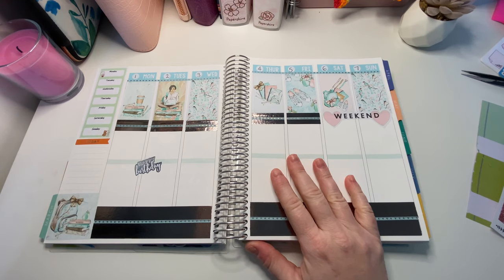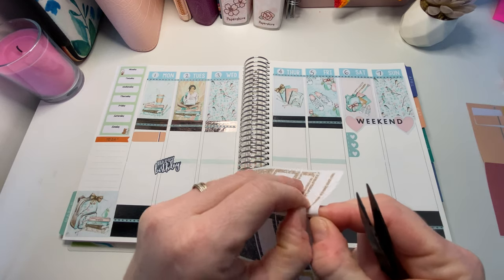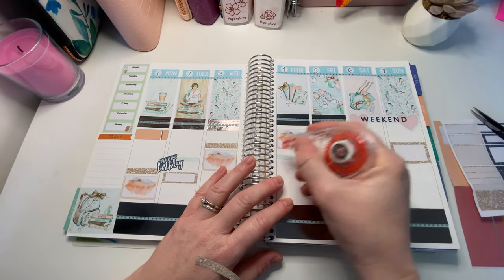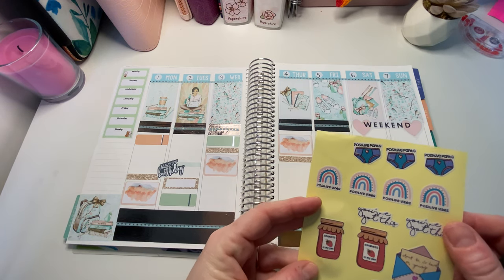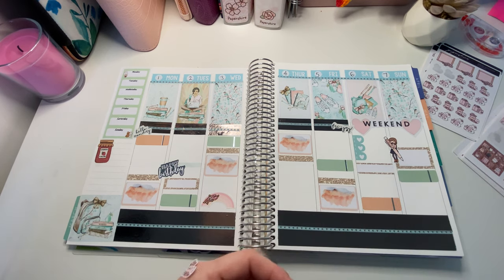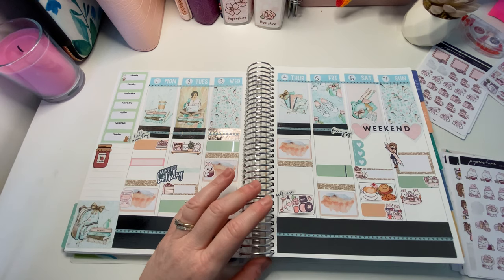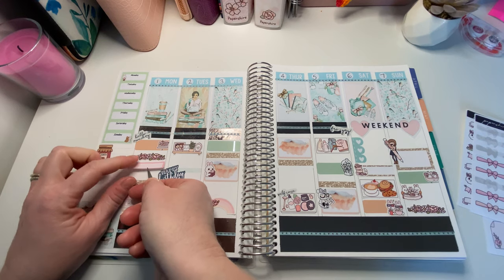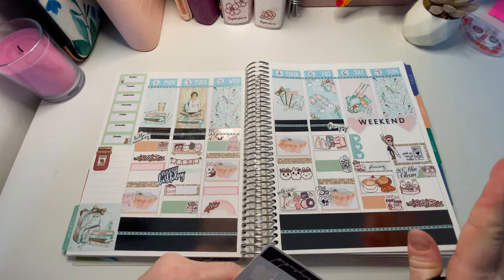Plan With Me 1-7 March 21 | ft. Papershire & Peachy Princess Co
A rather chatty plan with me this week, I hope you enjoy .